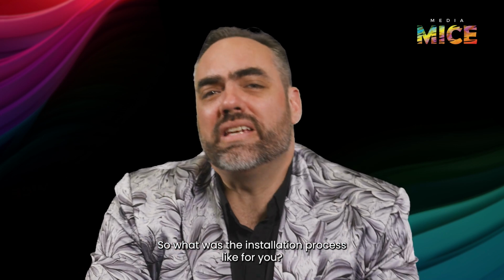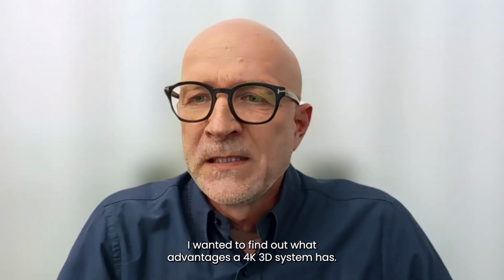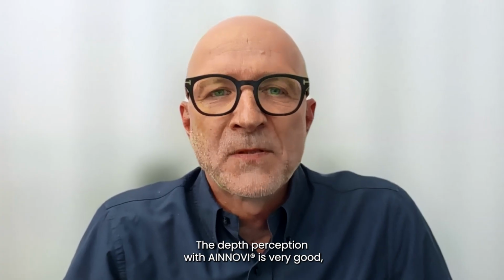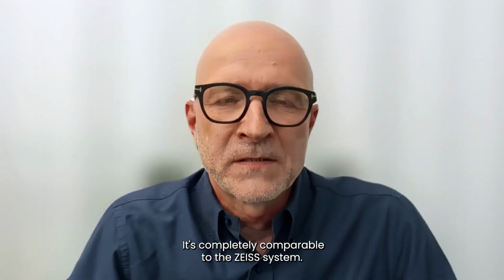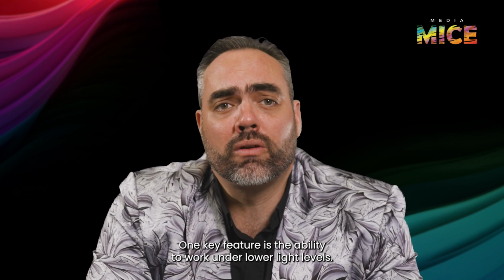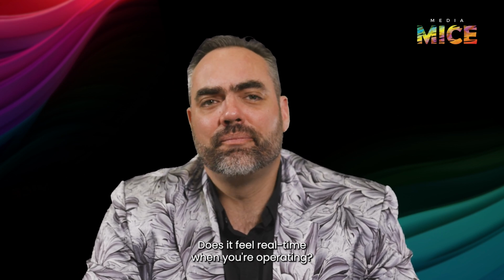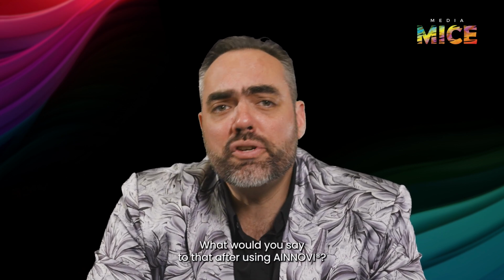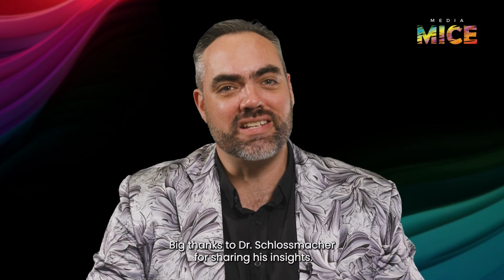Discover AINNOVI®: 4K 3D Upgrade Kit—Bring Your Microscope Into The Future…Live at DOC 2025!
Join Media MICE CEO Matt Young as he sits down with Dr. Burkhard Schlossmacher (Germany) to talk about AINNOVI® by OphthalmoPro—a plug-and-play 4K 3D system that delivers sharp visuals, low-light comfort and easy teaching. No new microscope needed!

Catch it live at DOC 2025 from May 15-17, OphthalmoPro Booth F23, Hall 7A in Nuremberg.